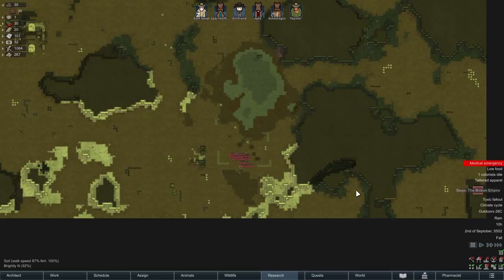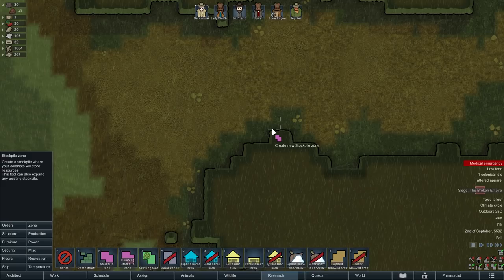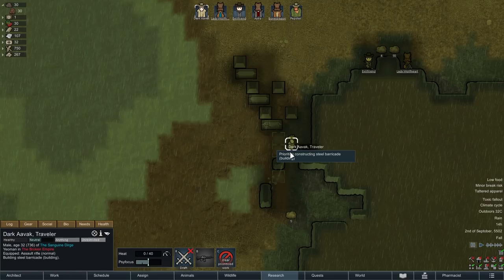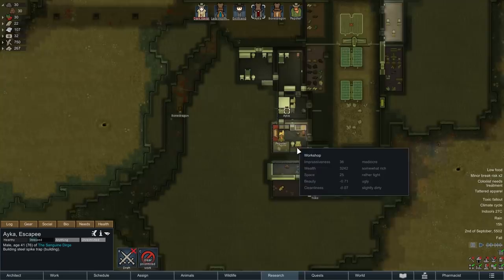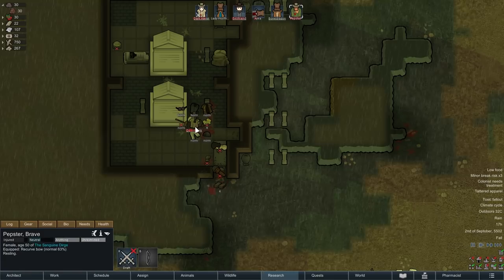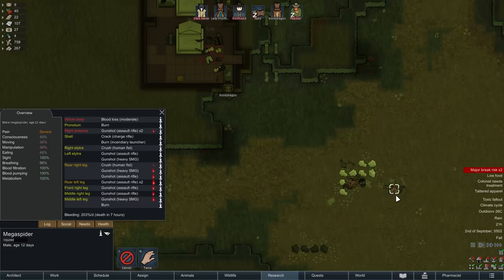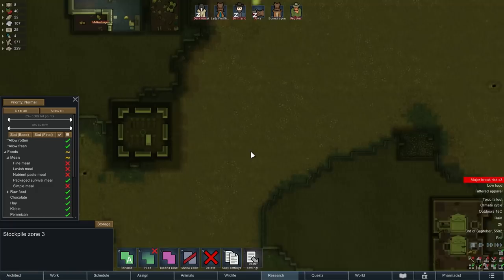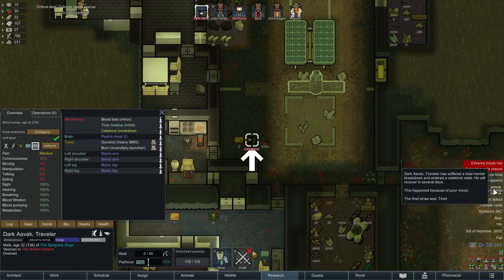Tricky Tactics – Rimworld Royalty Gameplay – Let's Play Part 20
Welcome to part 20 of my Rimworld Royalty Let's Play!

It seems that Randy heard our plea, but decided to grant our wish for more food in the most inconvenient way possible...

A sci-fi colony sim driven by an intelligent AI storyteller. Generates stories by simulating psychology, ecology, gunplay, melee combat, climate, biomes, diplomacy, interpersonal relationships, art, medicine, trade, and more.

Rimworld on Twitter - @TynanSylvester